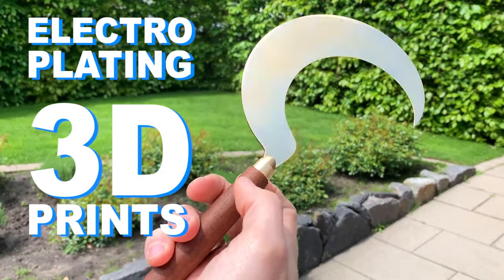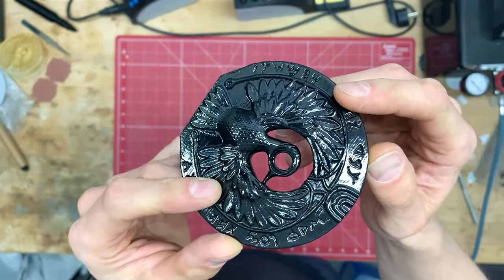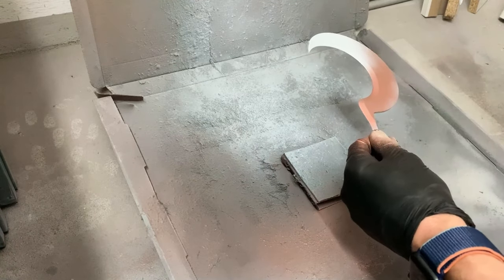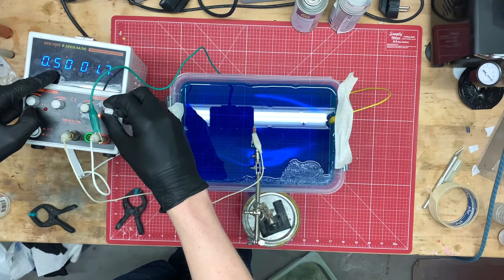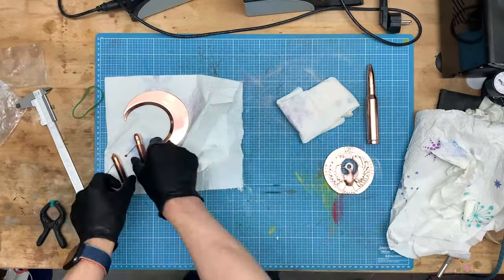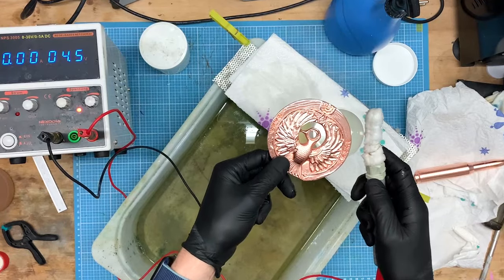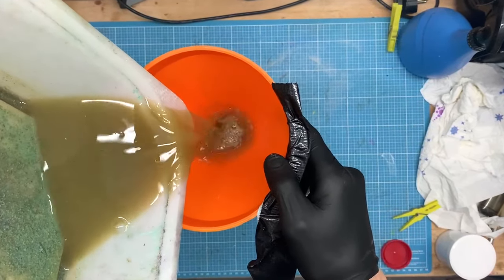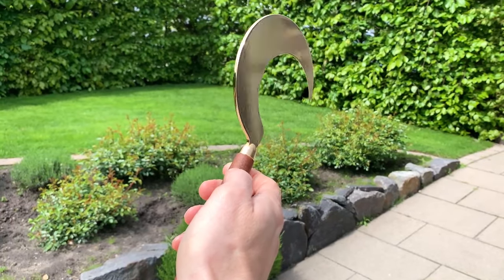How to Electroplate 3D Prints … (the shiny way)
Electro metal plating 3dprints!

Here I would like to show you how easy it is to electroplate your 3d prints. I have recorded the process as I usually do it. The 3D objects and what you need at all you can find here in the description

Chapters:
00:00 Introduction
00:27 Electroplating different Materials
01:30 Making 3D Prints conductive
02:01 How Metallplating 3D prints work
03:10 Creating a shiny flat surface
03:52 Applying Gold or Palladium to 3D Prints
06:00 Results and Conclusion

***I have not received any of the products shown free of charge, nor do I have any relationship with the manufacturer.**

For this you need:
* A 3D print. Doesn't matter what material.
* DC power supply. 5A is ok.

For the galvanic bath:
* a container
* copper electrolyte (sour)
* one or two copper anodes
* banana plug & alligator clips

For the galvanic brush:
* Palladium electrolyte
* (24K) Gold electrolyte
* Galvanic brush
* 2 graphite rod anodes
* 2 nonwoven sleeves

You also need:
* Degreaser
* Distilled water
* Conductive Copper Spray. Make sure that it can be used with your copper electrolyte.

Have fun. Try it. 🧡